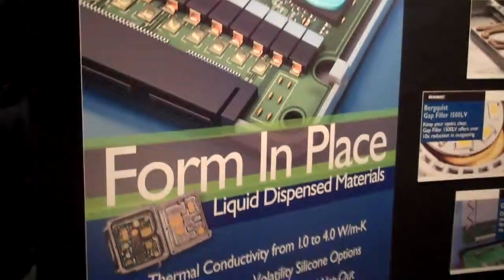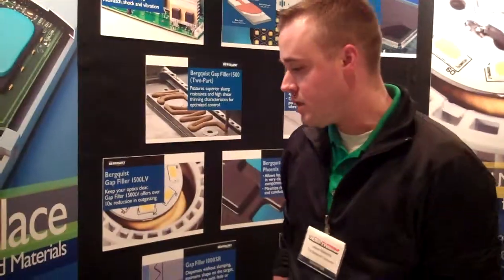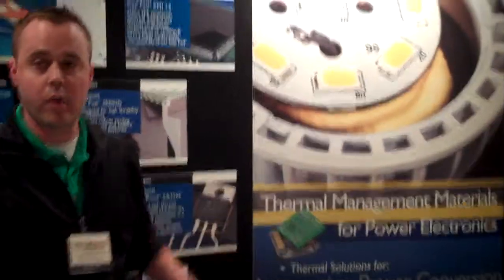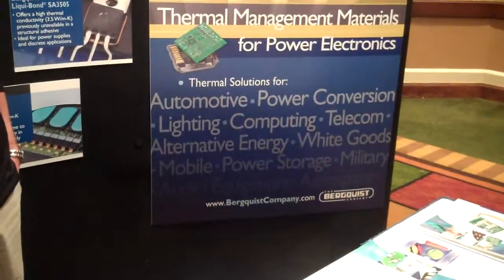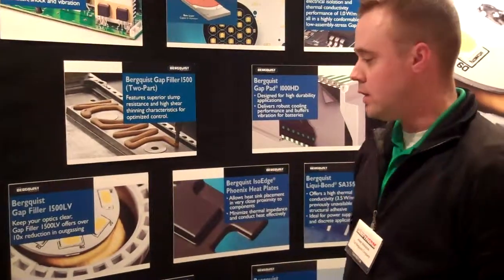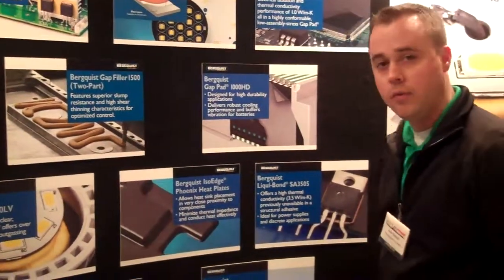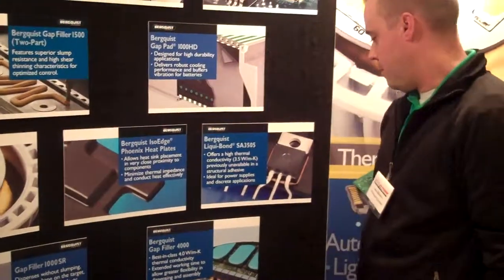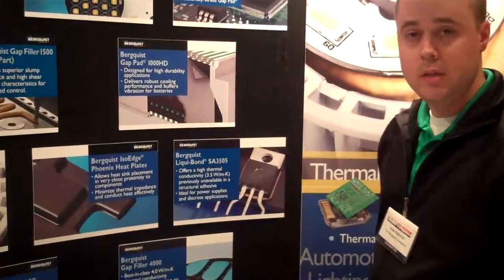The Bergquist Company Discusses Products at Semi-Therm 2014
Jesse Makarios from the Bergquist Company discusses Form in Place Liquid Dispensed Materials at Semi-Therm 2014.